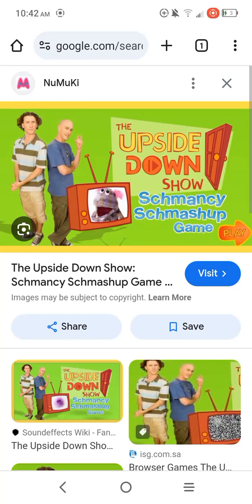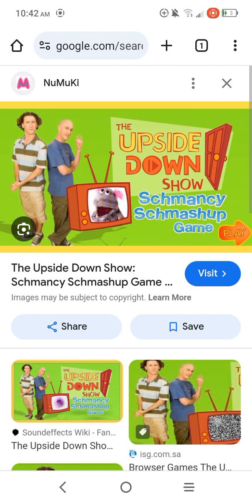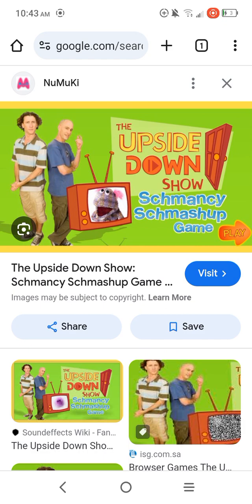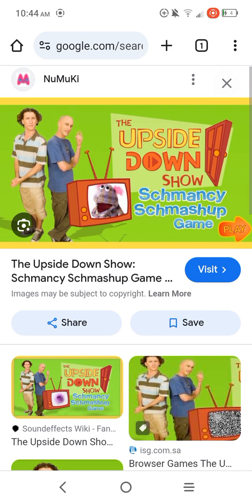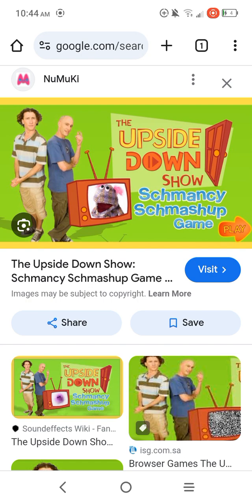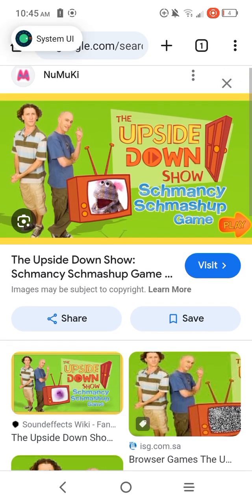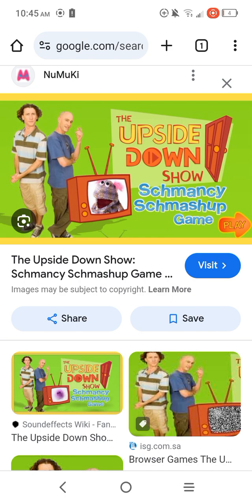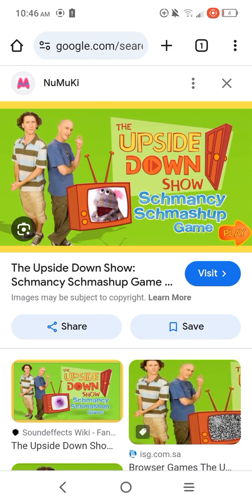the upside down show : schmancy schmashup game flash game review